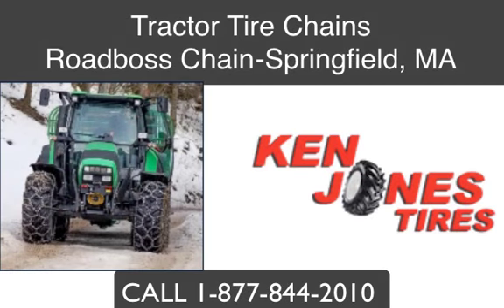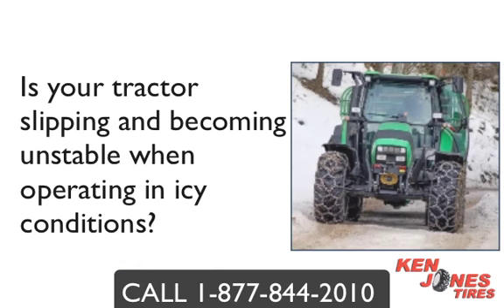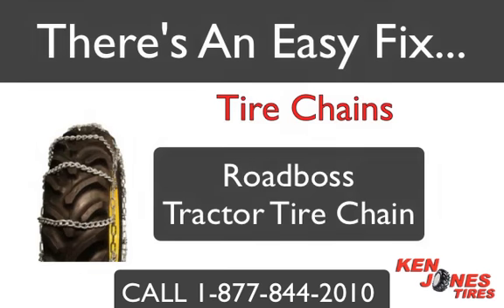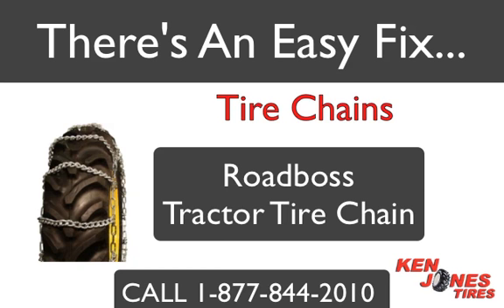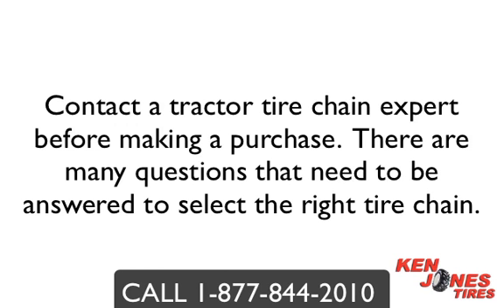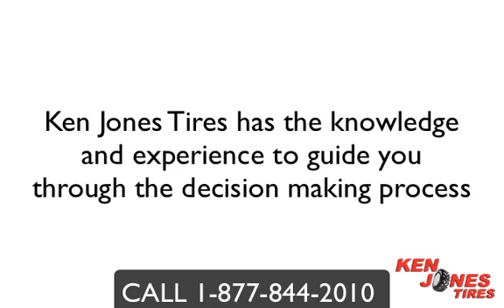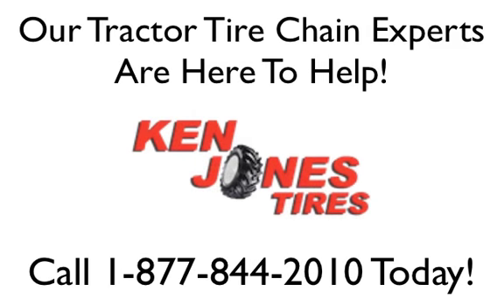Tractor Tire Chains | Roadboss | Springfield, MA | 1-877-844-2010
Is your tractor slipping and becoming unstable when operating in icy conditions?

Sometimes it doesn't take much to ruin an afternoon of work.  Time is money and when you tractor is spinning its' wheels, you're not accomplishing anything.

But there is an easy fix and equipment operators across Massachusetts know that Tractor Tire Chains are simply the best solution when it comes to providing traction in snow and icy work environments.

And one popular style of chain is the ROADBOSS tractor tire chain.

ROADBOSS TIRE CHAINS ARE ONE OF THE MOST POPULAR CHOICE FOR TIRES CHAINS BECAUSE THEY ARE THE STANDARD LADDER PATTERN WITH A TWIST LINK CROSS CHAIN AND  ARE THE LEAST COSTLY TO BUY.

 ROADBOSS CHAINS ARE THE BEST CHOICE WHEN YOUR TRACTOR USES TURF TIRES ...WITHOUT THE TRACOTR LUGS TO CONSIDER, THERE IS NO NEED FOR ANY MORE CHAIN THAN YOUR STANDARD LADDER PATTERN.

ROADBOSS CHAINS ALSO PERFORM WELL PLOWING Massachusetts DRIVEWAYS AND SIDEWALKS. The rounded cross chains won't damage the asphalt or concrete surface,

The ROADBOSS CHAIN is just one of the many styles of chains you can choose from.

We recommend you contact a tractor tire chain expert because there are questions that need to be asked, such as tire clearance and work environment conditions to name a few.

Tire chains are the best solution when you are forced to operate in harsh conditions, and will provide you with the traction to keep your machine operating all year long and battle through the toughest conditions.

Ken Jones Tires has the knowledge and expertise to guide you through the decision making process.

We ship chains daily to all Massachusetts counties and you can expect 1 to 2 day delivery.

Our Tractor tire chain experts are here to help and only a phone call away.

Call Ken Jones Tires at 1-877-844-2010 today!

Serving the following Massachusetts counties:
Barnstable, Berkshire, Bristol, Dukes, Essex, Franklin, Hampden, Hampshire, Middlesex, Nantucket, Norfolk, Plymouth, Suffolk and Worcester.